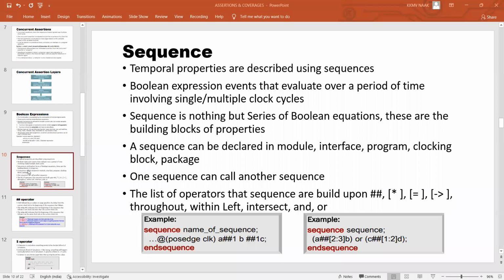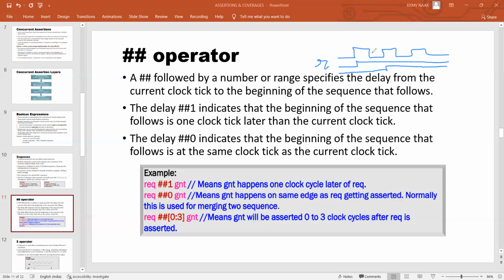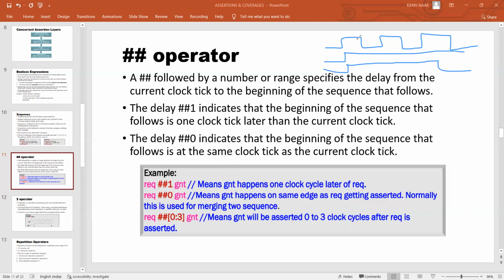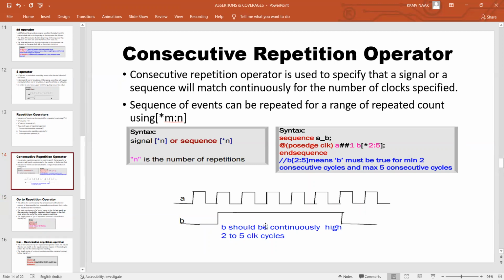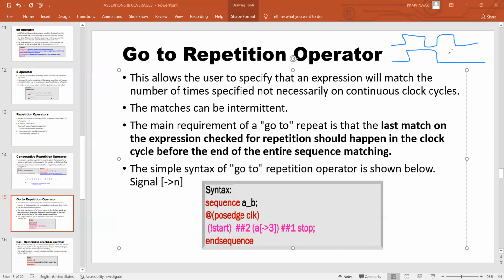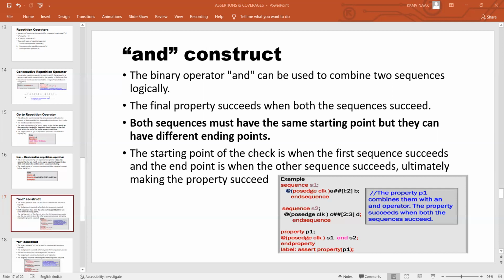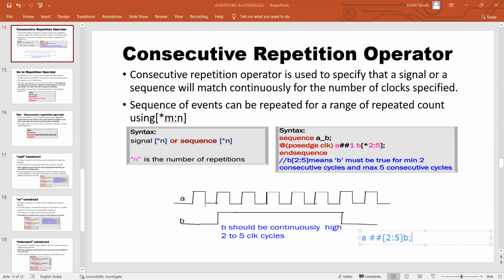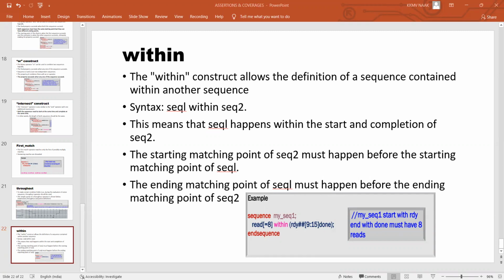SYSTEM VERILOG ASSERTIONS VEDIO2